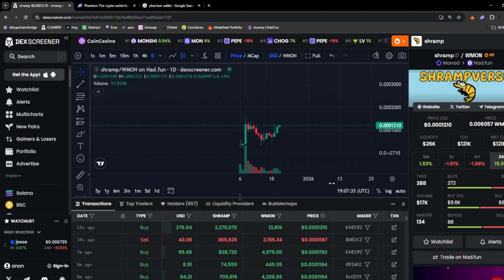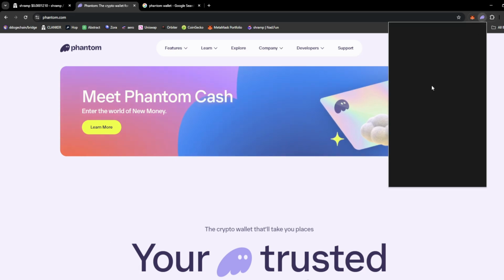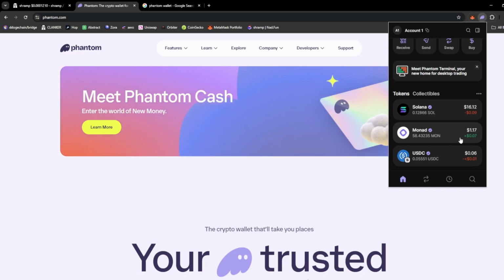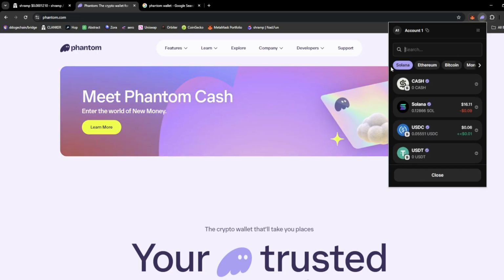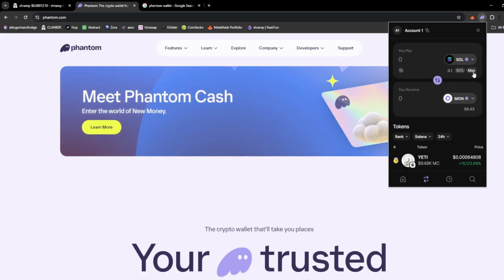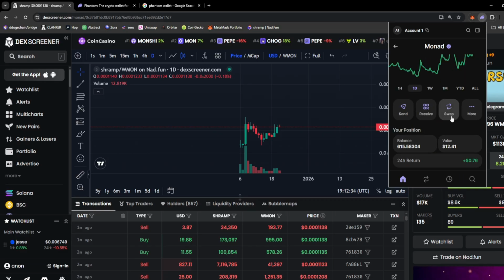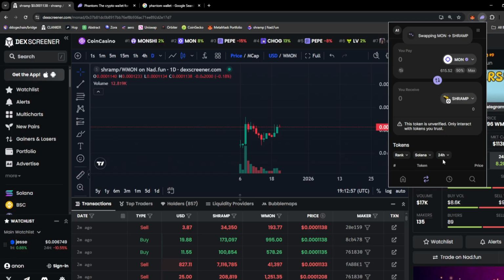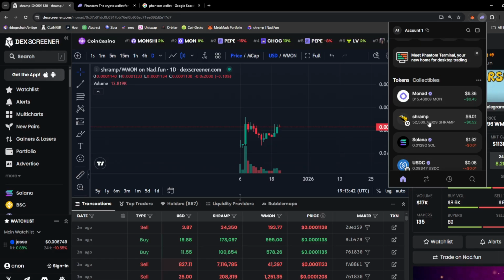HOW TO BUY MONAD MEME COINS EASY!! (Monad Meme/Memecoin Tutorial)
Tutorial on how to buy memes and other tokens in the Monad Ecosystem!

At Crypto Gems, we share updates and news about alt coins, meme coins, web 3 and cryptocurrency.